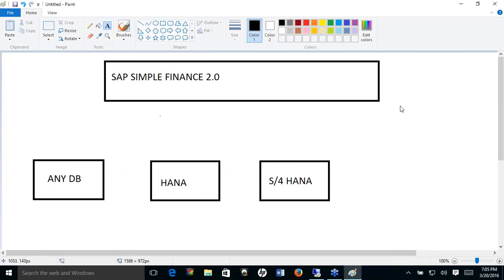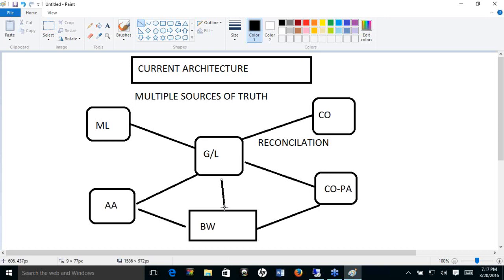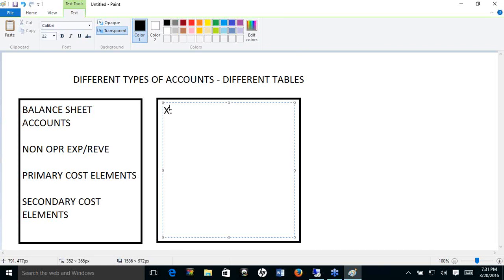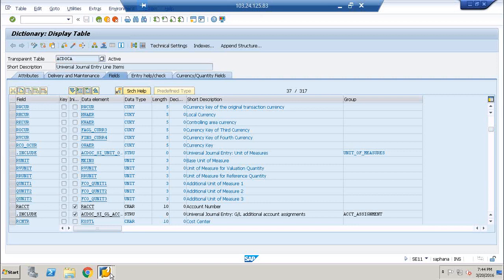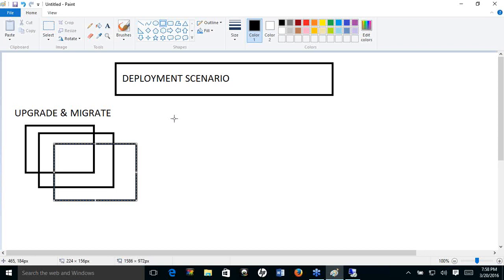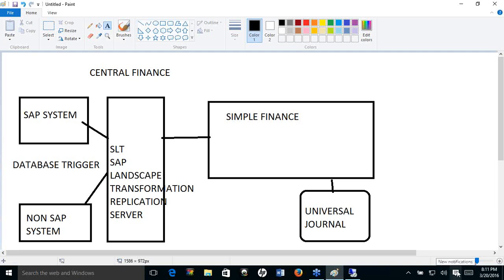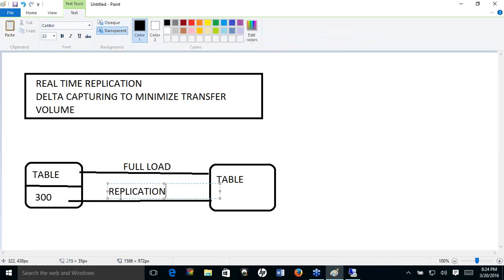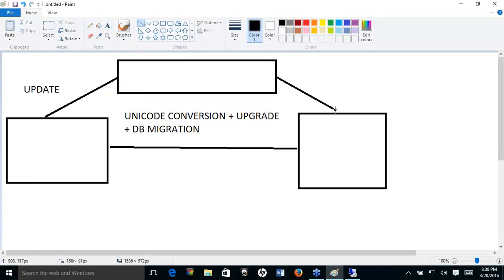REASON TO LEARN SAP SIMPLE FINANCE || Material management || SURYA HANA ACADEMY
IN THIS VIDEO WE WILL DISCUSS ABOUT SAP SIMPLE FANANCE BY SURYA HANA ACADEMY IN A VERY SIMPLE MANNER SO PLEASE DON'T FORGET TO SUBSCRIBE MY CHENNAL .IF ANY QUERY THEN COMMENT IN  INBOX